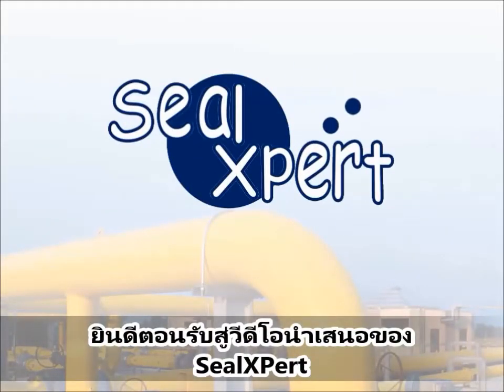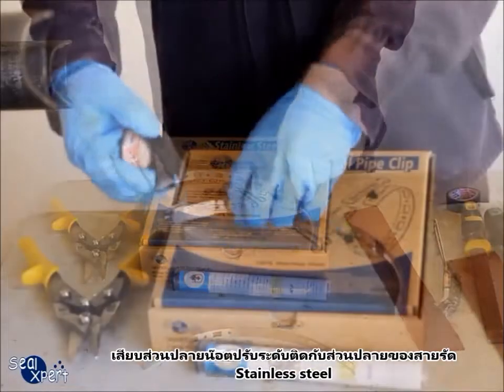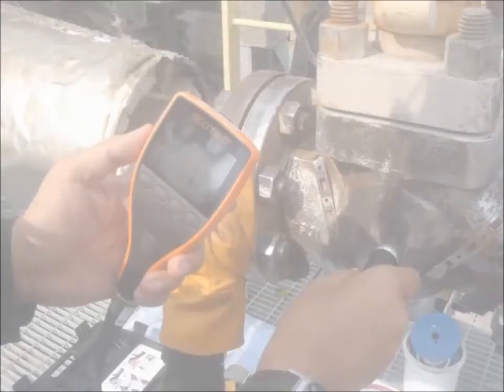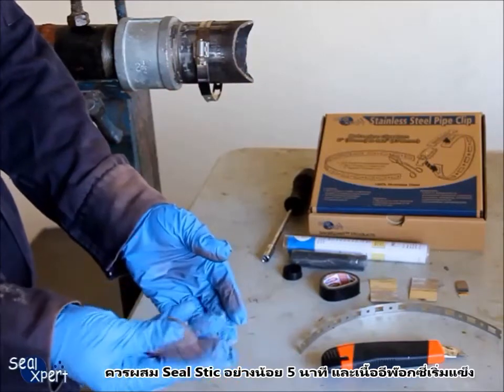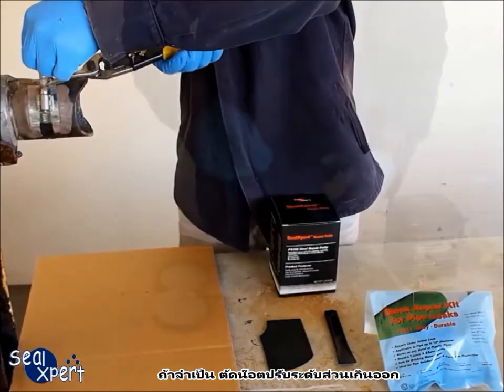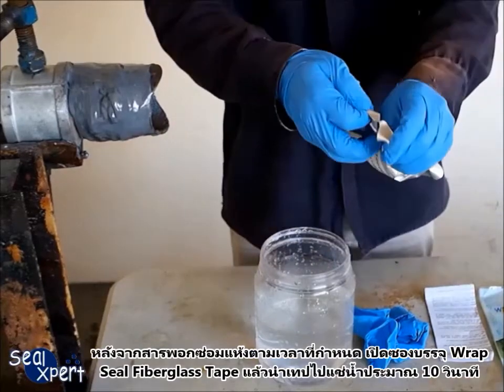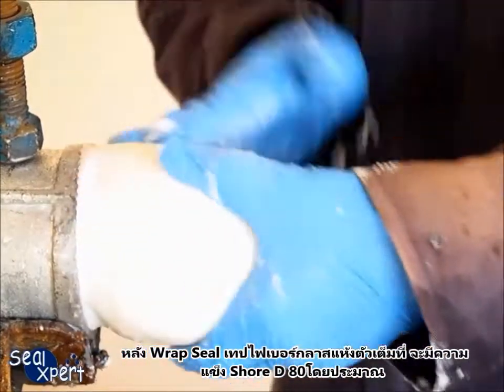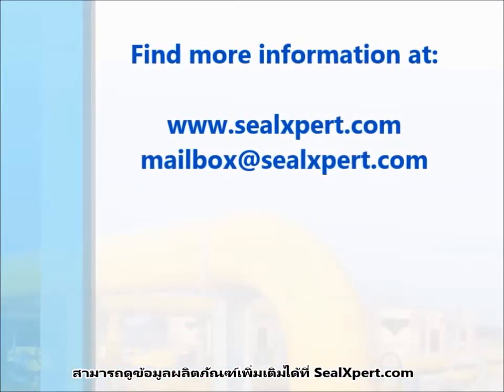วิธีการซ่อมท่อน้ำรั่วด้วยชุดซ่อมรอยรั่ว (Composite Pipe Leak Repair)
ชุดซ่อมแซม SealXpert  เหมาะสำหรับท่อหรือถังที่รั่ว

 - สามารถปรับแก้ปัญหาผนังท่อไปจนถึงผนังถังชำรุดได้
 - ติดตั้งตามมาตรฐานโดยการฝึกอบรม และเครื่องมือที่ได้รับการรับรอง
 - รายงานผลการคำนวณทางวิศวกรรมและรายงานวิธีการซ่อมแซมแต่ละจุด
 - ได้มาตรฐาน ISO24817 และ ASME PCC2
 - ให้ความแข็งแรง การยึดเกาะ แต่ทนต่อสารเคมี ดีเยี่ยม
 - รับประกันงาน 20 ปี

ข้อมูลเพิ่มเติม เยี่ยมชมได้ที

ซ่อมท่อ
การซ่อมแซมการรั่วไหล
การซ่อมแซมการกัดกร่อน
Moly จาระบี
SealXpert โลหะซ่อมสีโป๊ว
SealXpert สแตนเลสสตีลไพพ์คลิป
ประทับตราด่วนแท่งรักษาอีพ็อกซี่ Sticks
ห่อซีล PLUS เรซิ่นและ Activator
เทปซ่อมห่อซีล PLUS ไฟเบอร์กลาส
SealXpert Anaerobic ล็อกเกอร์กระทู้
SealXpert ผลิตภัณ ฑ์สเปรย์
SealXpert ผลิตภัณฑ์ Moly